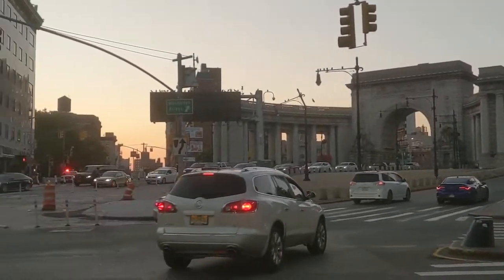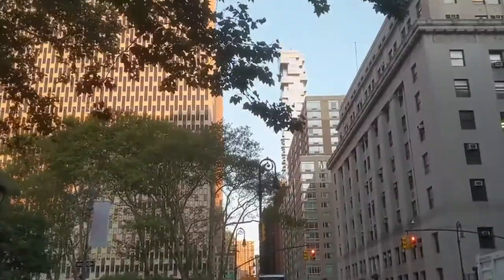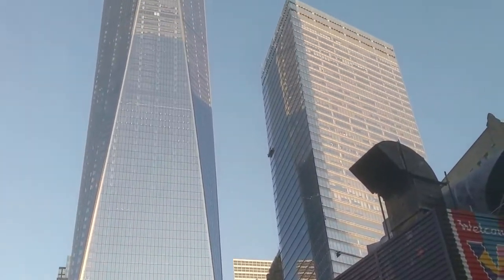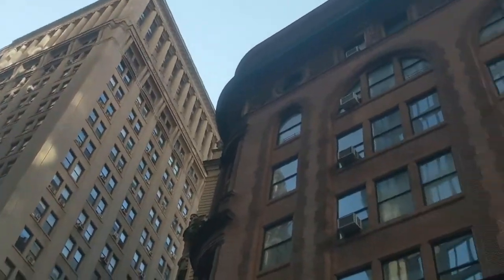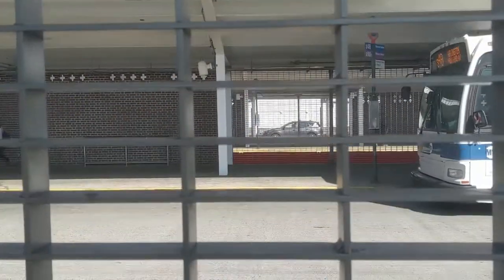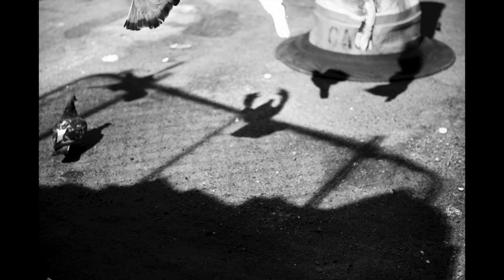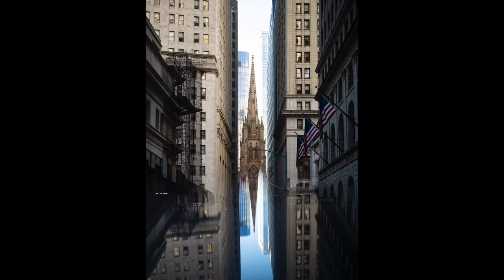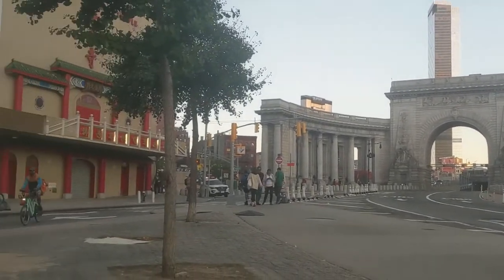Sunrise to Sunset Street Photography POV in Lower Manhattan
In this video, I document a full day of street photography in Lower Manhattan/ Staten Island/ Wall Street area. I got around 115 final images from this session, and about 20 that I really love. I'm excited to be sharing some of the photos I took in NYC!